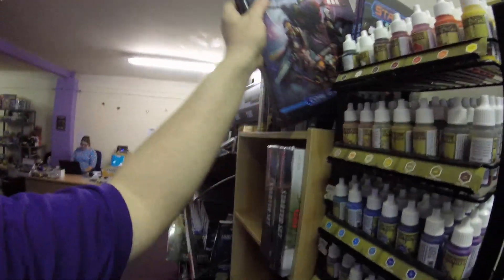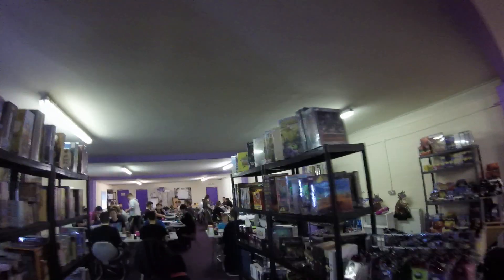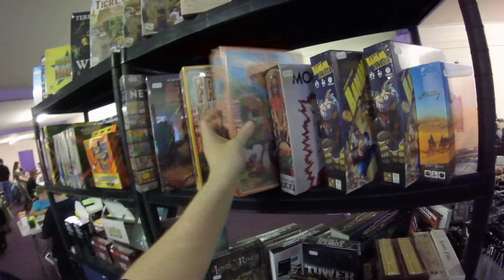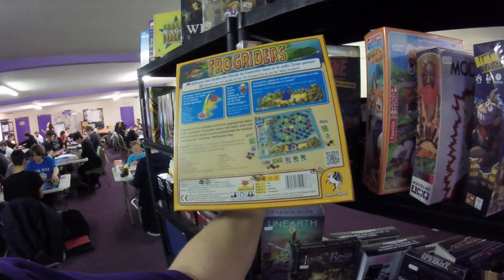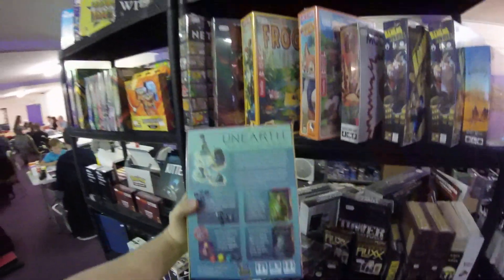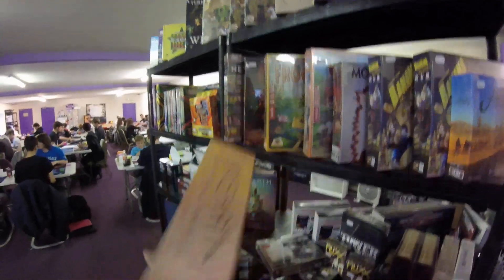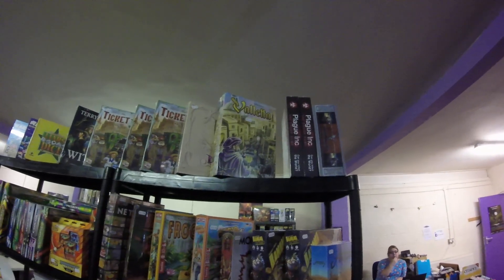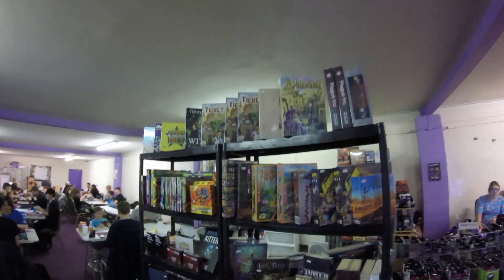Harlequins New Releases.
I have a quick look at this weeks new releases.